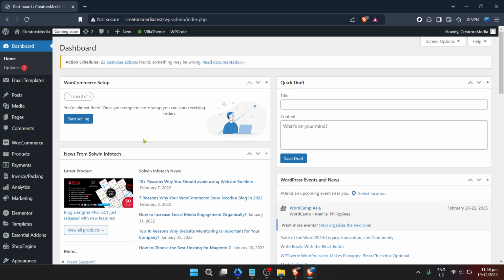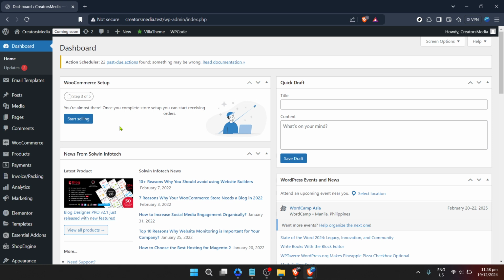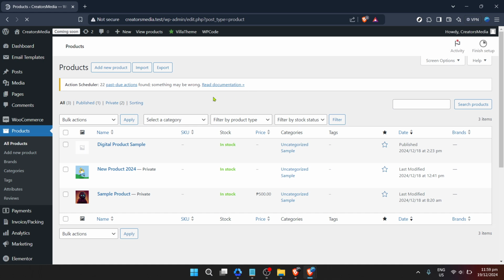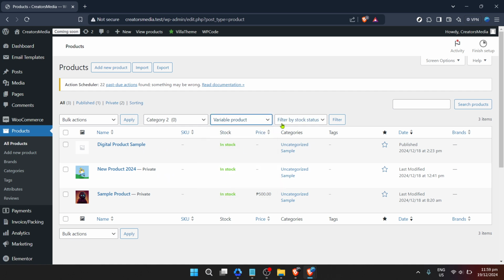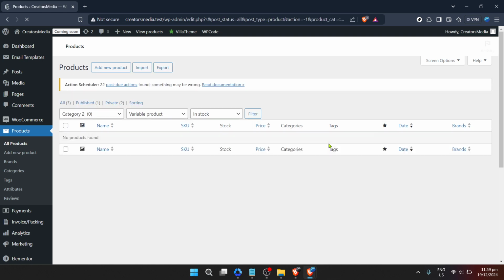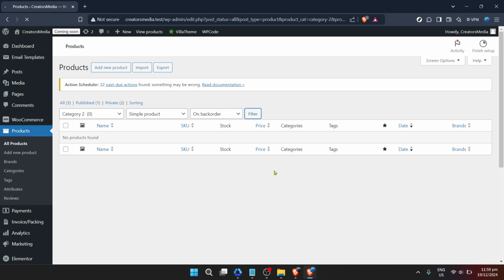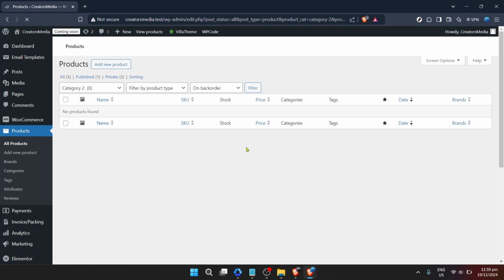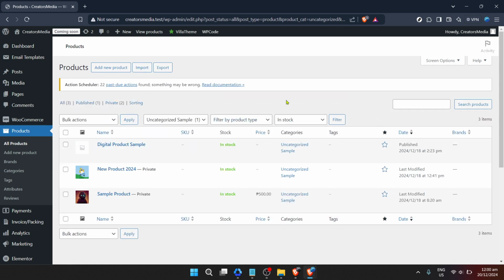How to Sort Woocommerce Products (Full 2024 Guide)